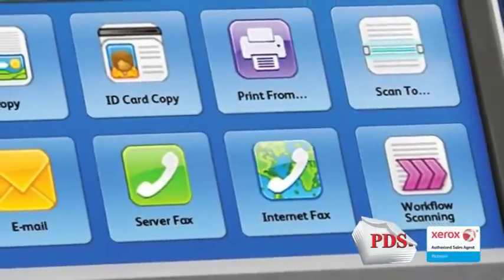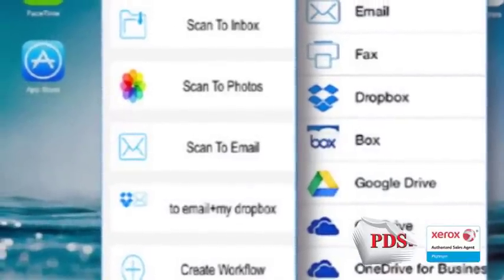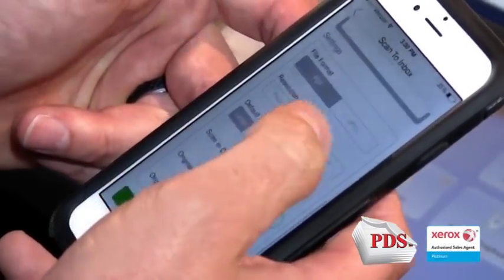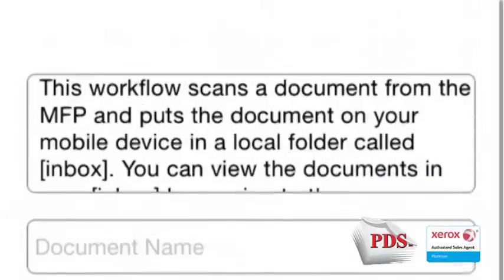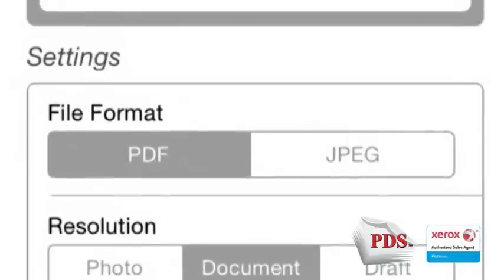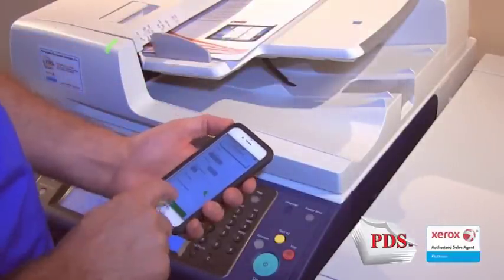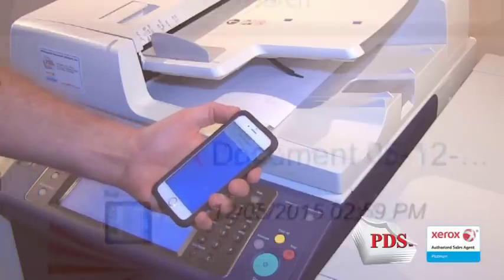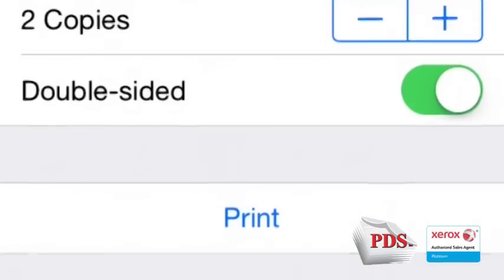Product Spotlight: The Totally Free Xerox Mobile Link App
Xerox multifunction printers already offer several useful workflow applications from the user interface on the machine. However, since most of us do not walk around with a multifunction device in our pocket, a new and free application for smart phones has enabled all of us in the office to go mobile with our documents like never before.

Xerox Mobile Link is a totally free app that is currently available for iOS devices with Android device functionality coming later in 2015. Once the app is downloaded from the Apple Store, paring a phone or tablet occurs automatically through device discovery on the network, making set-up easy. The interface uses one-touch workflows enabling mobile users to scan, email, fax and print from their phone or tablet minimizing time and hassle when creating digital documents. Workflows can be created for scanning documents and photos to local folders, email, Dropbox, Google Drive, Cloud Services and Microsoft SharePoint or OneDrive in either PDF or JPEG formats.

The application actually controls the multifunction device with the scan initiated by the mobile device and routing of the scanned document to the preselected destination with a copy saved to the users device for retrieval anywhere to print or forward. The number of scanned documents on a user's device is limited only by their space available and unlike other apps, there is never a cost associated with per-page scanning or printing; Xerox Mobile Link costs you nothing. When you are ready to capture the power of your office multifunction printer and go mobile with your documents, change the way you work and check out Xerox Mobile Link.

cloud document management
cloud printing
cloud document storage
online document storage
printing
copier
scanner